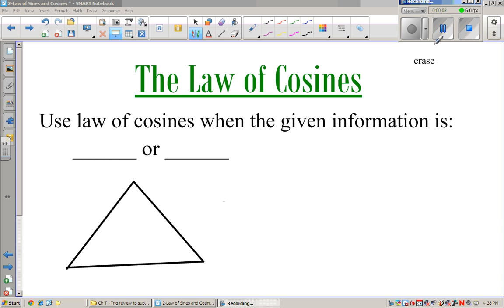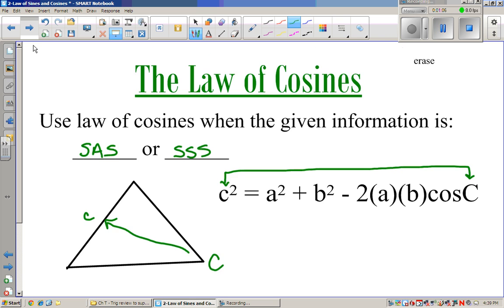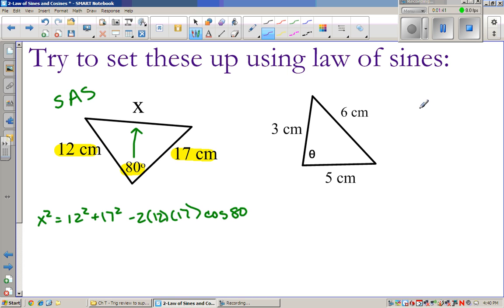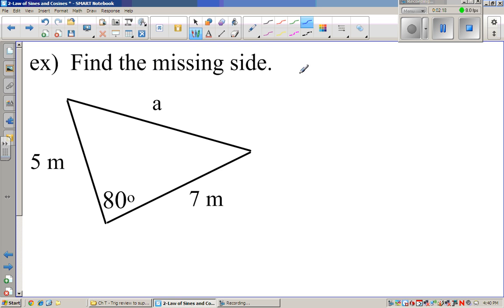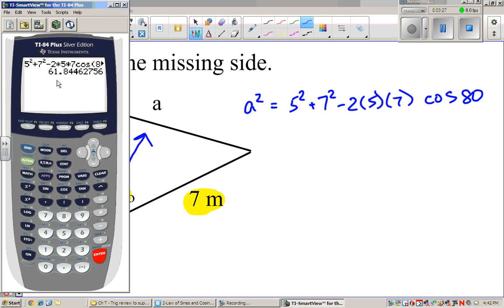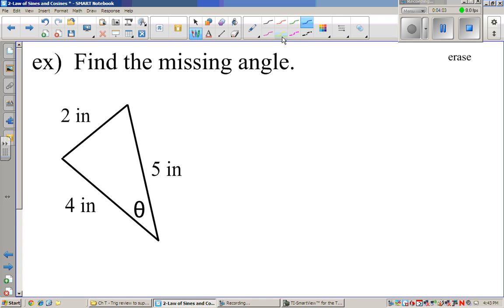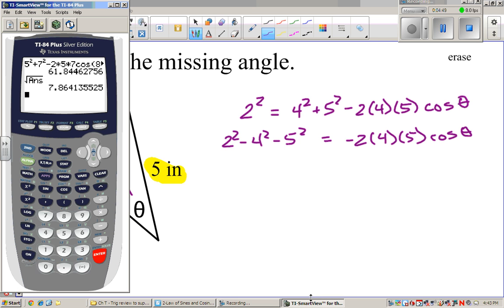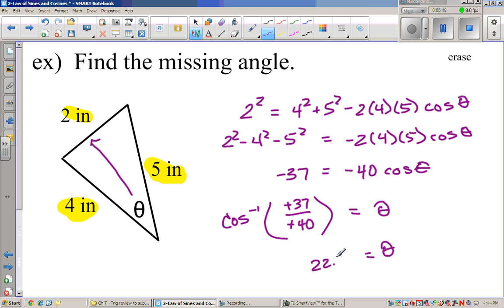Law of Cosines Review